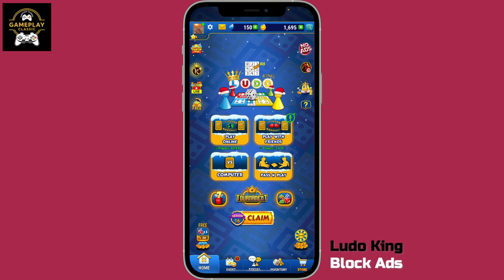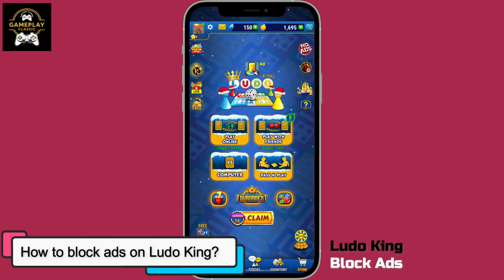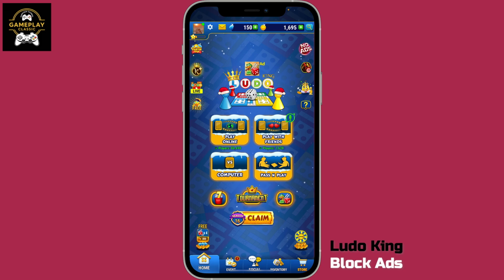How to Block Ads on Ludo King? Remove Ads from Ludo King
Tired of ads interrupting your Ludo King gameplay? 🎲✨ In this tutorial, I’ll show you step-by-step how to block ads on Ludo King and enjoy an uninterrupted gaming experience. Whether you’re playing solo or with friends, this guide is perfect for you!